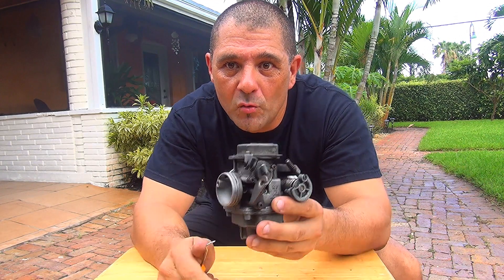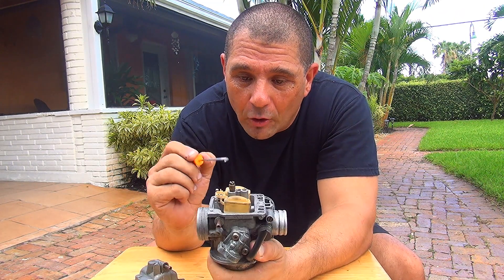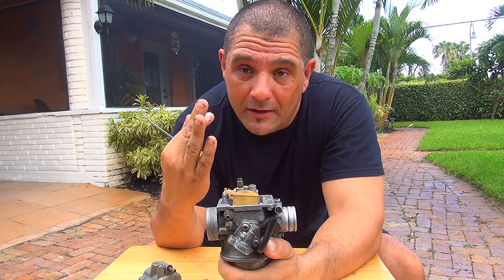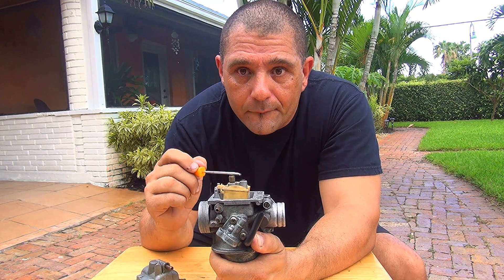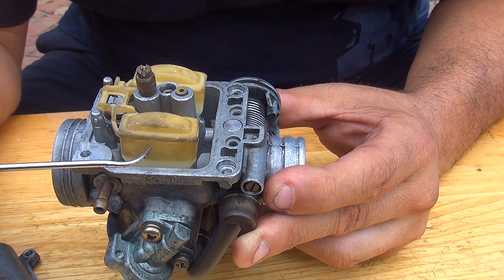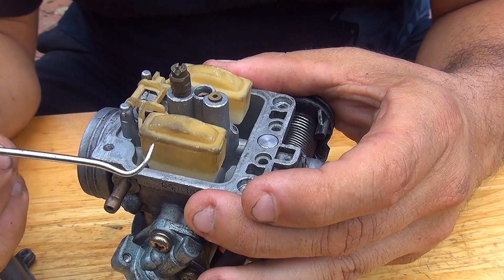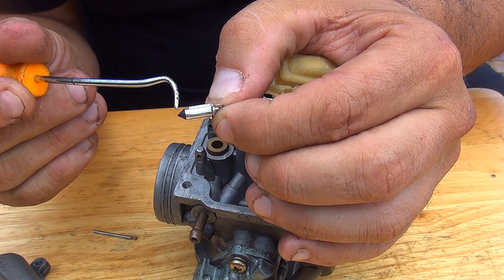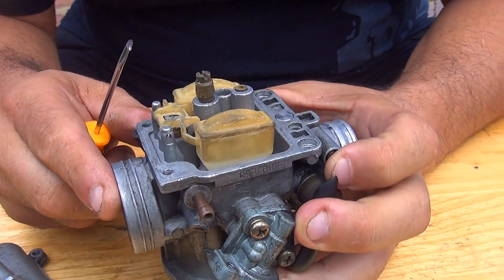Carburetor Float Level Adjustment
The carburetor float level adjustment is a procedure used to ensure that the fuel level inside the carburetor's float bowl is set correctly. This adjustment is important because it affects the fuel-air mixture ratio and, consequently, the engine's performance.

Here's a general guide on how to adjust the float level in a carburetor:

Safety first: Make sure the engine is off and cool before you begin working on the carburetor. Also, it's a good idea to wear protective gloves and goggles.

Locate the carburetor: Depending on the type of engine and carburetor, it may be situated on the top or side of the engine. Consult the engine or vehicle manual if you're unsure about its location.

Remove the carburetor bowl: On the bottom of the carburetor, you'll find a bowl held in place by screws. Carefully remove these screws and take off the bowl. Be cautious as some fuel may spill out.

Inspect the float and needle valve: Inside the carburetor bowl, you'll see a float attached to a hinge and a needle valve that the float controls. Ensure that the float moves freely and that the needle valve is clean and undamaged.

Determine the correct float level: The float level is usually specified by the manufacturer. It can be measured from the mating surface of the carburetor body to the highest point of the float when the carburetor is inverted. Refer to the carburetor's service manual or the manufacturer's documentation to find the specific measurement for your carburetor.

Adjust the float level: To adjust the float level, you may need to bend the tab on the float assembly. Gently bend the tab until the float height matches the specified measurement. Make small adjustments at a time and recheck the measurement until it is correct.

Reassemble the carburetor: Once the float level is properly adjusted, carefully place the bowl back onto the carburetor body and secure it with the screws. Ensure that all the connections are tight and sealed properly.

Test the engine: Start the engine and let it warm up. Observe the engine's performance, including its idle speed, acceleration, and overall operation. If necessary, further adjustments may be required.

It's important to note that the above steps are a general guideline, and the specific procedure can vary depending on the carburetor type and engine model. Always consult the appropriate service manual or manufacturer's documentation for detailed instructions and specifications related to your particular carburetor.